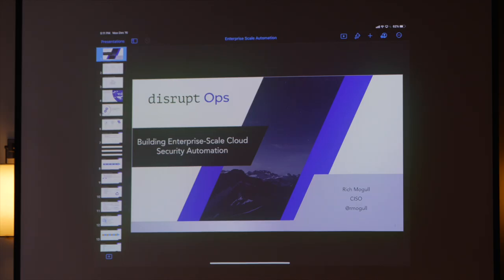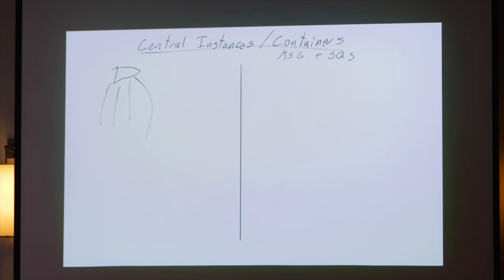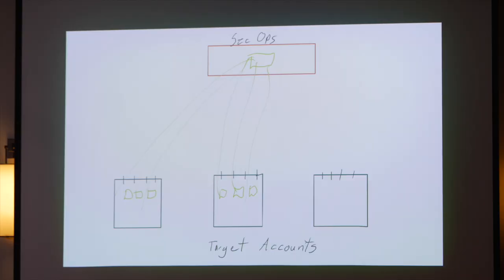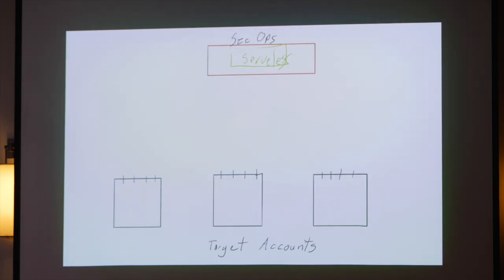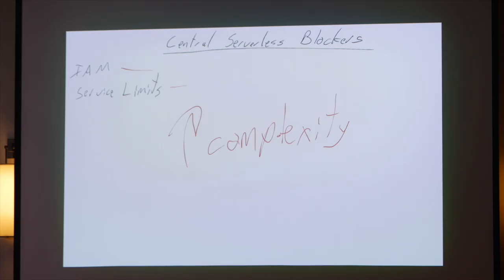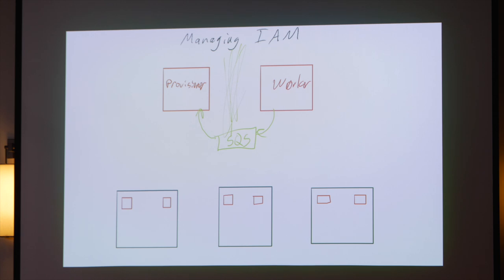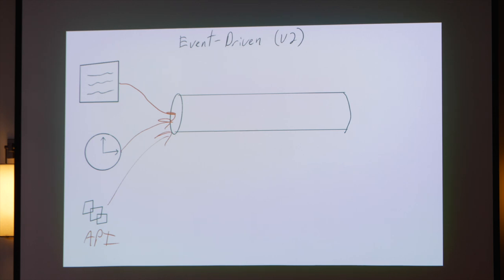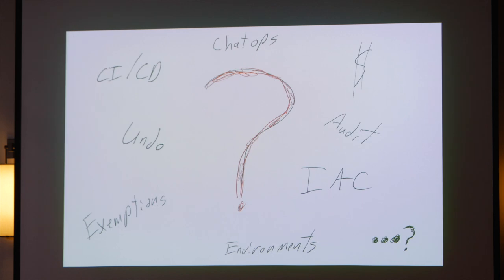Building Enterprise-Scale Cloud Security Automation | Rich Mogull